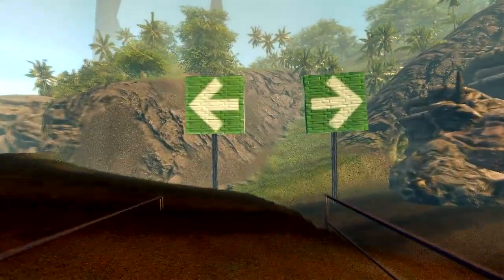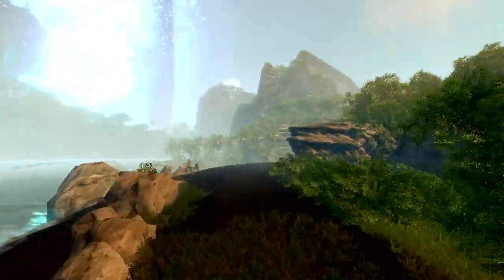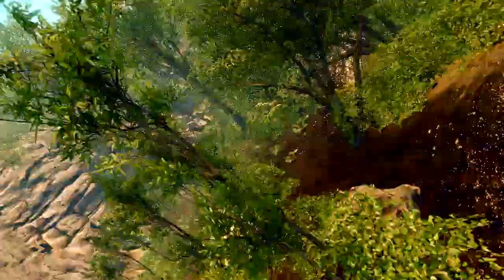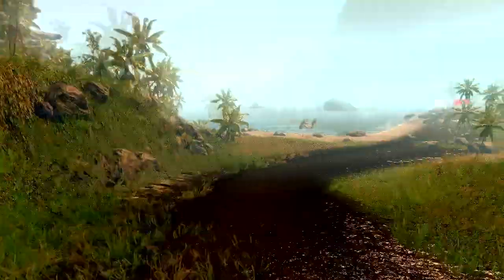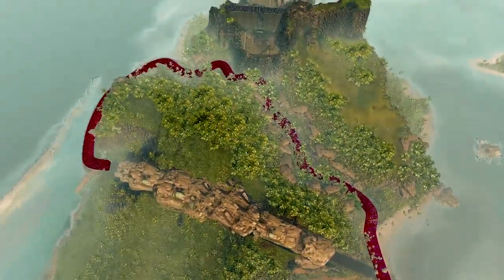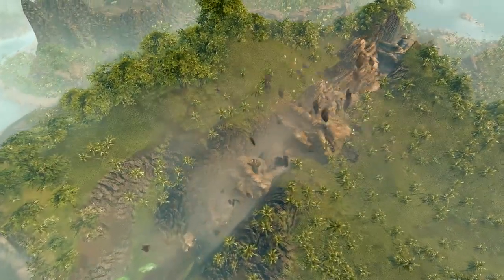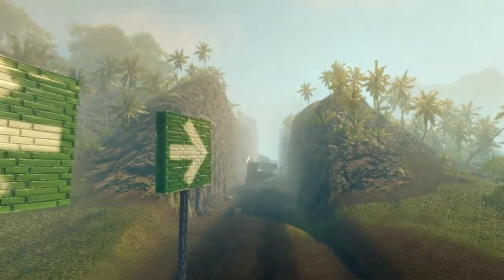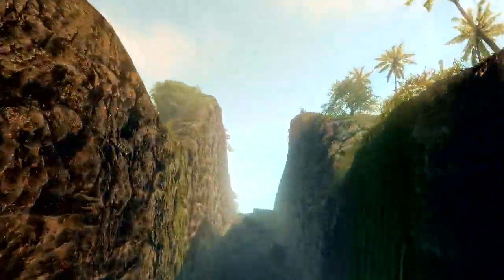Distance vs. Displacement. in CryEngine 2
Animation was done using CryEngine 2, (Property of Crytek GmbH)